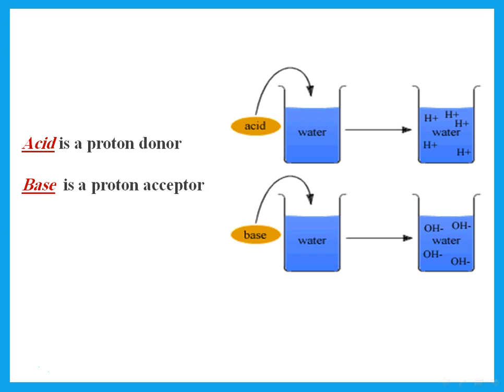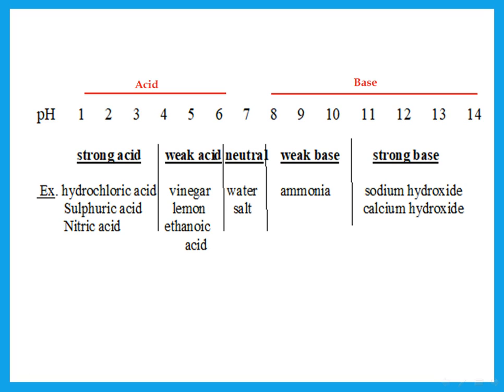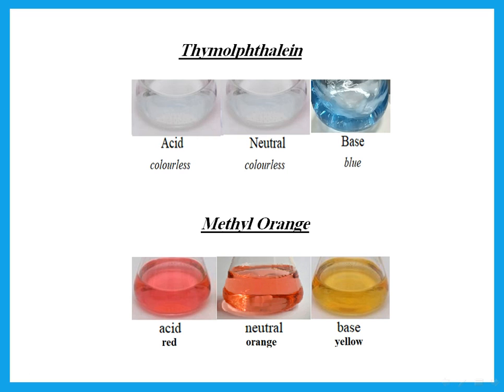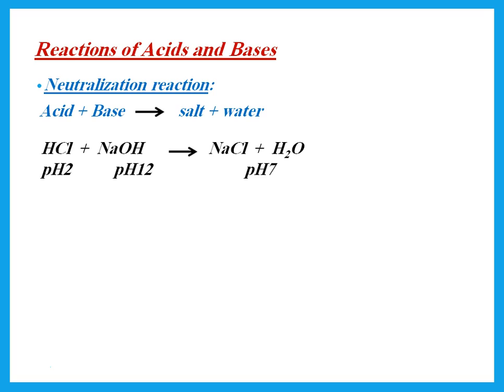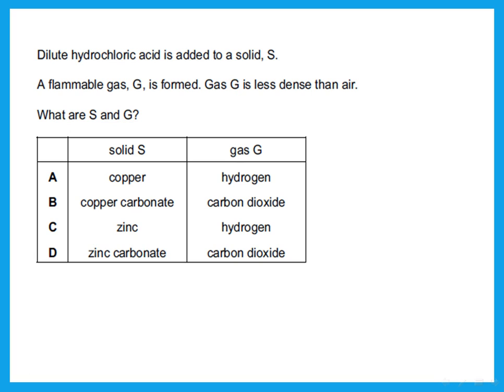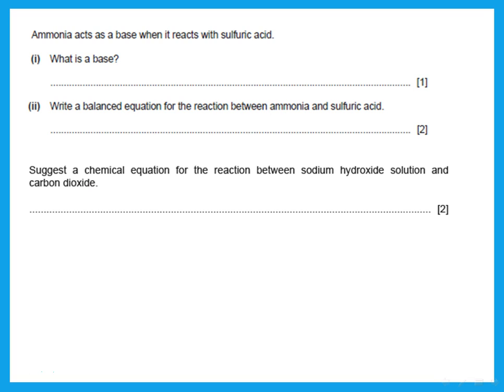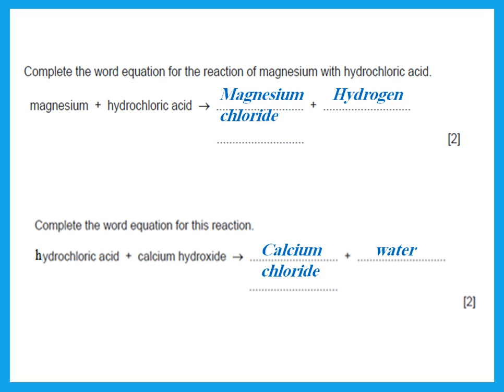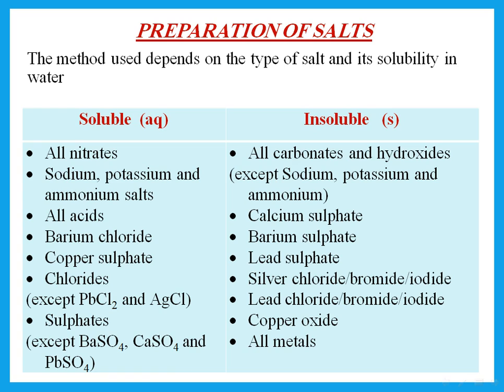Acids and Bases - IGCSE Chemistry - Dr. Hanaa Assil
Properties and reactions of Acids and Bases